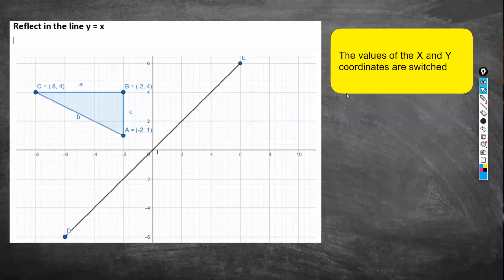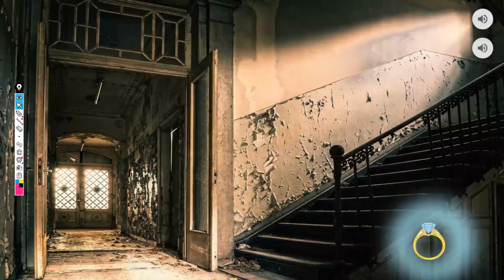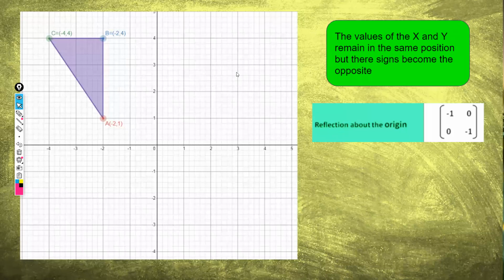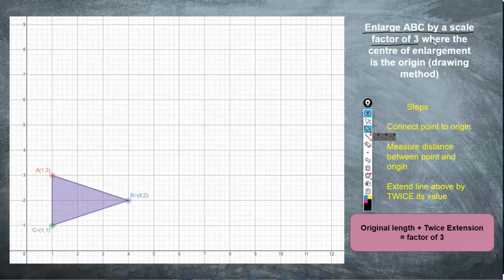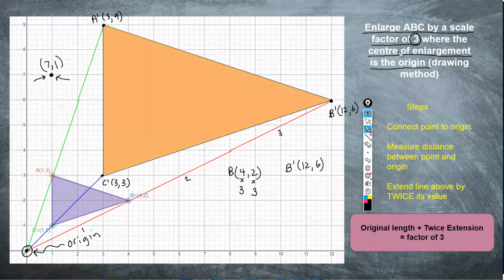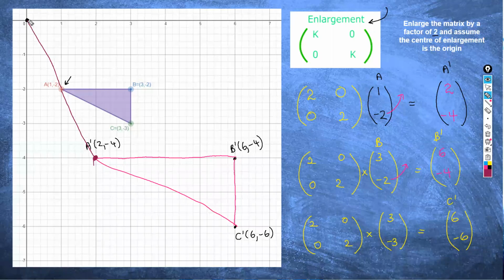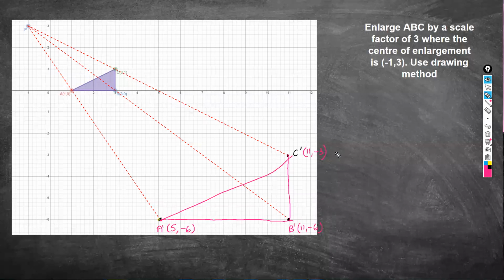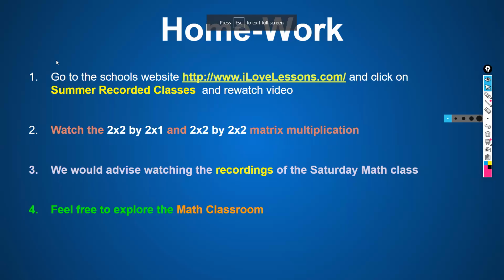Math - Monday 25th July 2022 - Transformations - Part 2